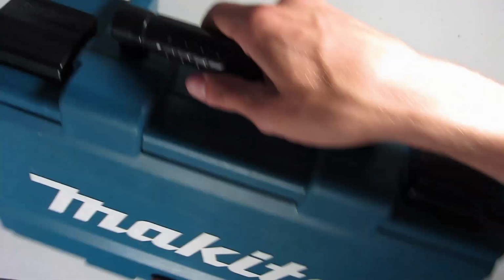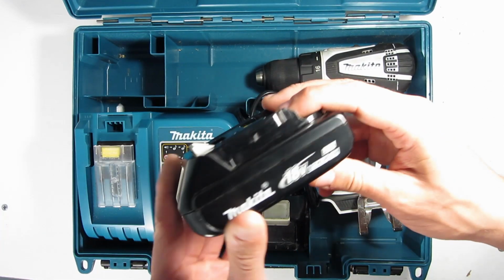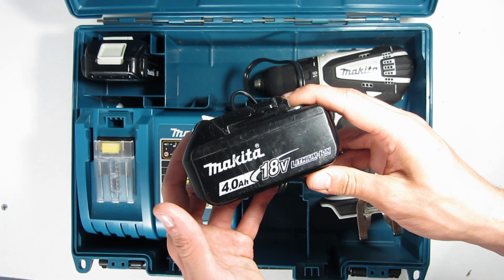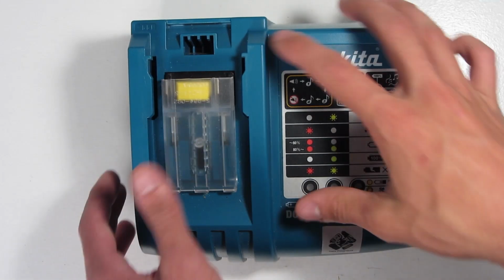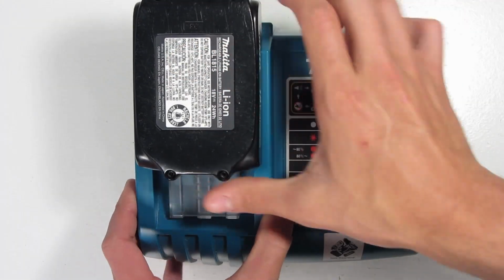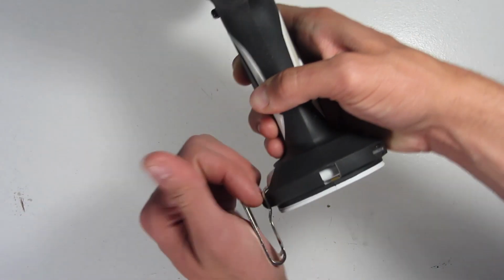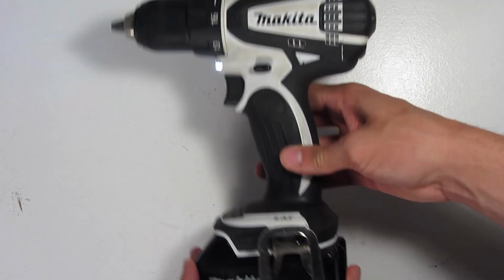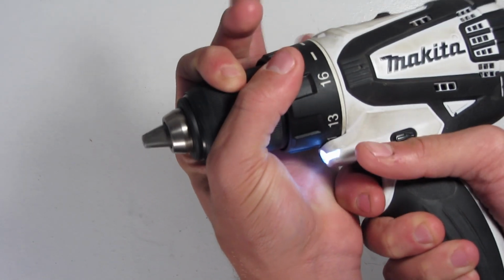Makita LXFD01 Kit - Still Good in 2022?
This is an unboxing/overview of the Makita LXFD01 Kit. Is this kit still worth getting?

Makita Kit: